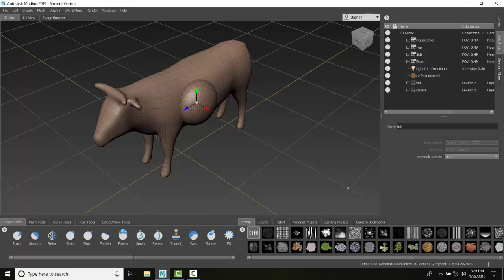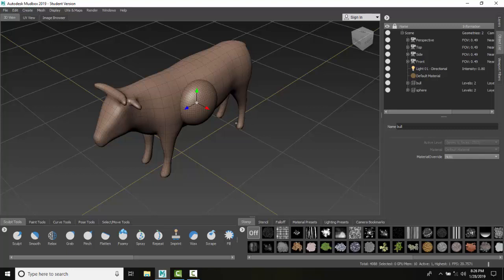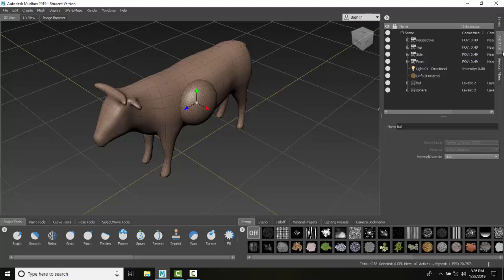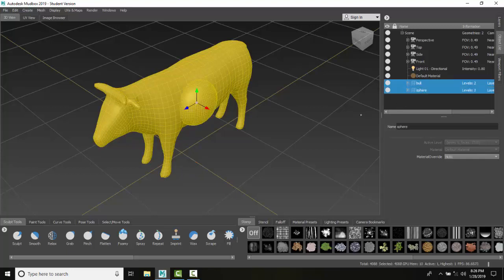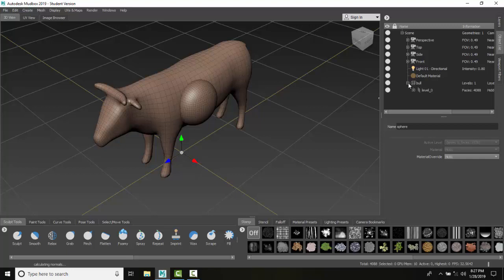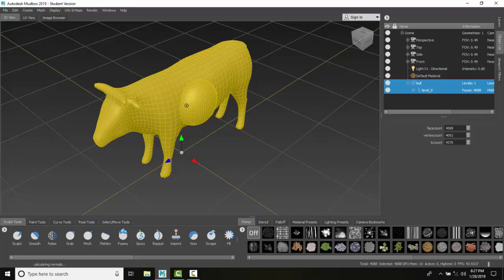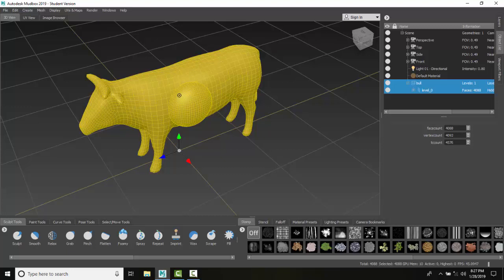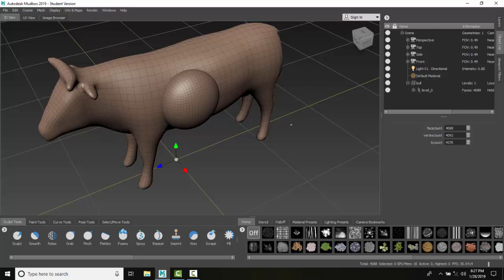Mudbox 05 04 Combine Multiple Meshes into One Object